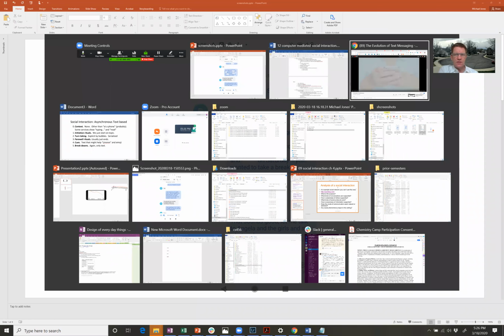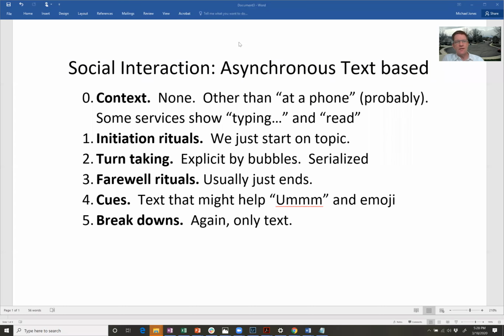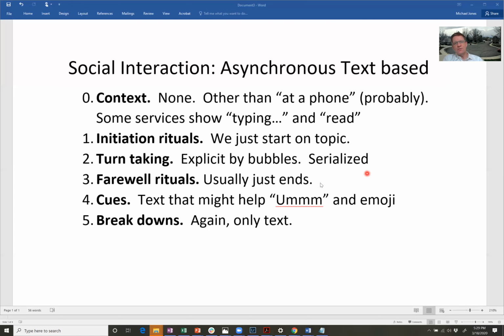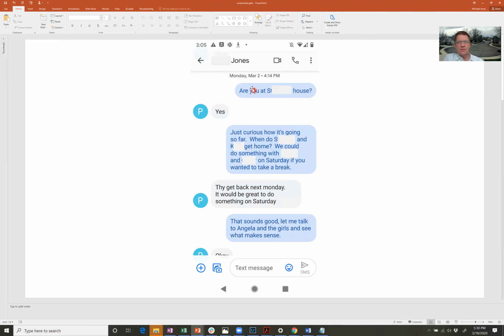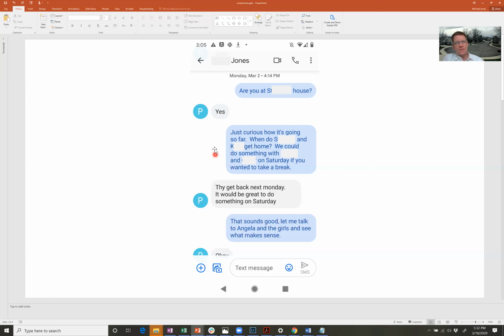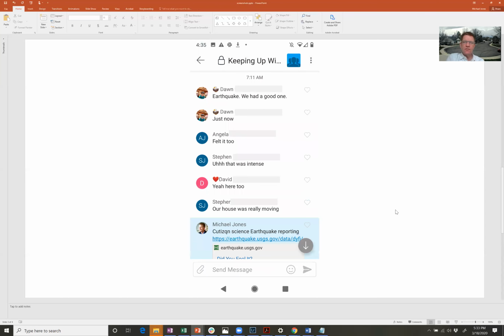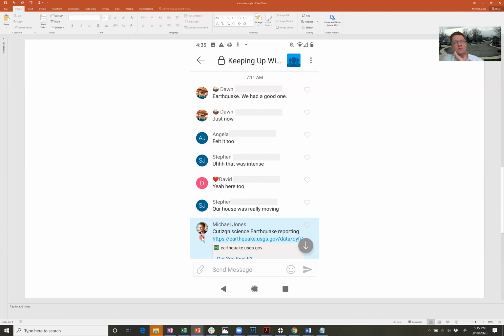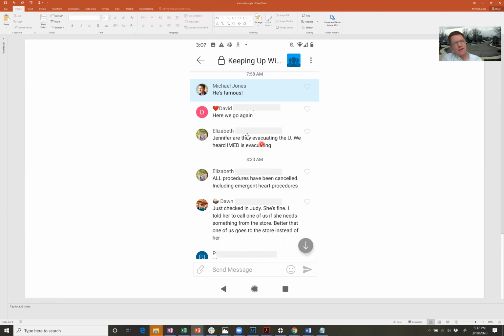04 social interaction text based